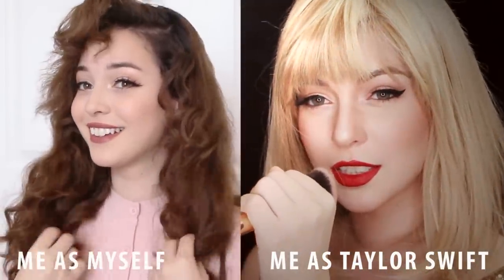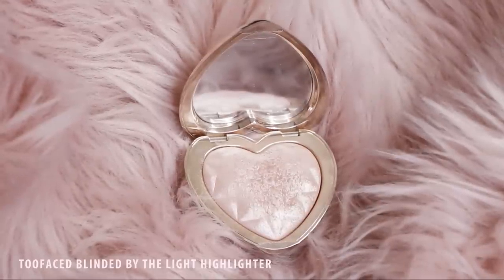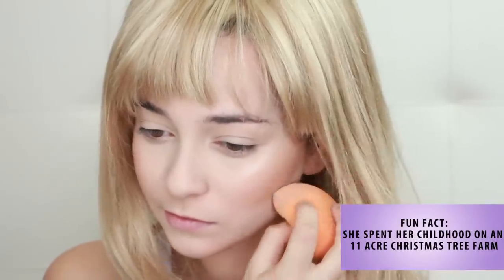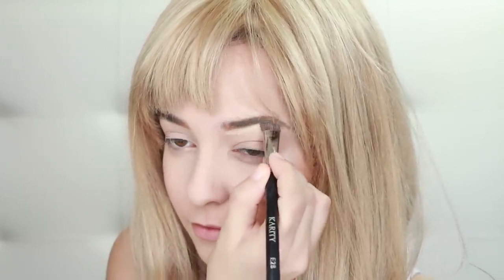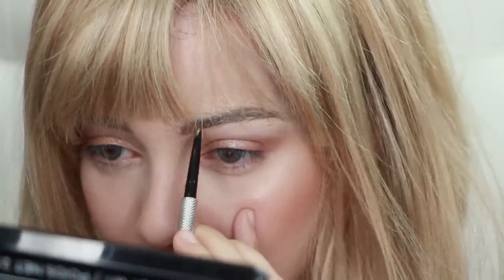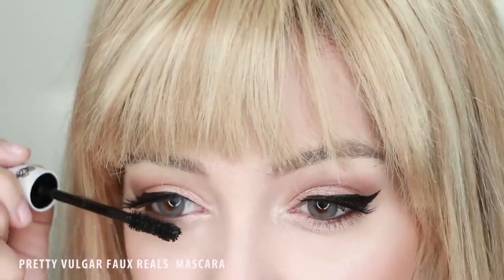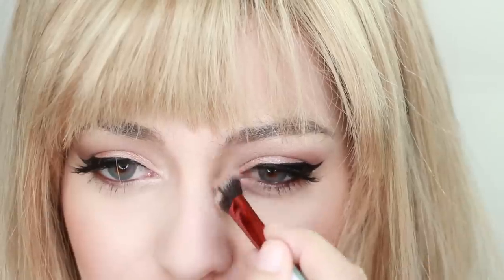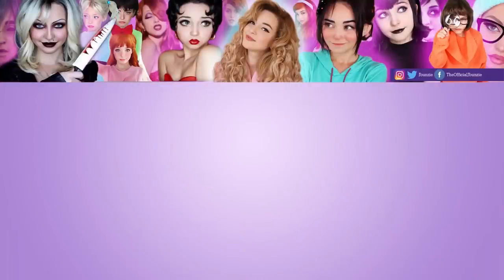Taylor Swift Transformation Makeup Tutorial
One of my biggest transformations yet, I am showing you how to turn into Taylor Swift - one of the most iconic pop stars of our time! Whether it's for Halloween or for fun, here is a step by step.

[reupload due to popular demand]